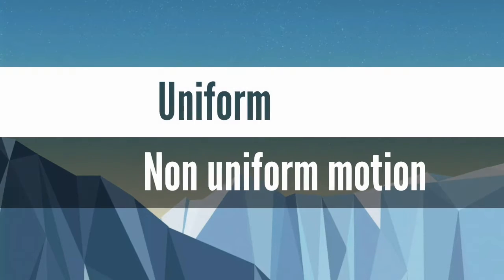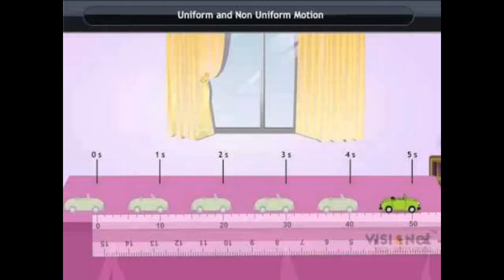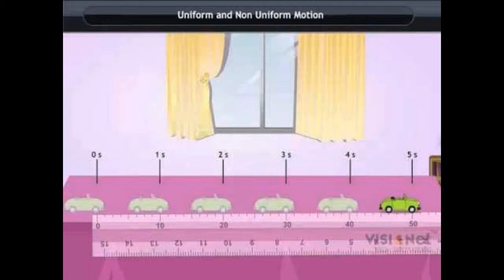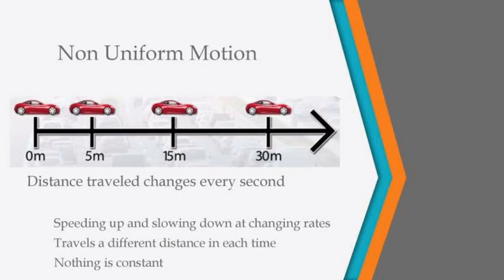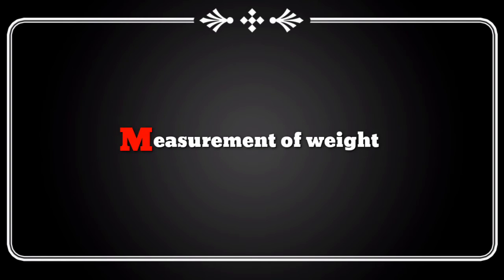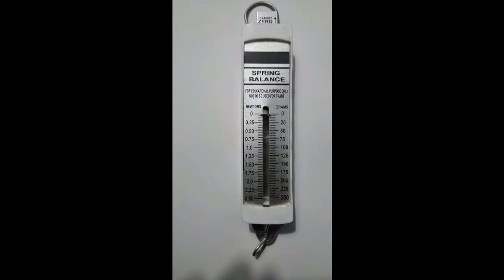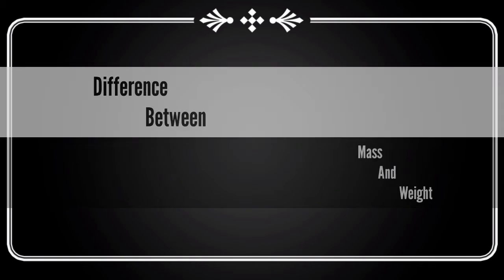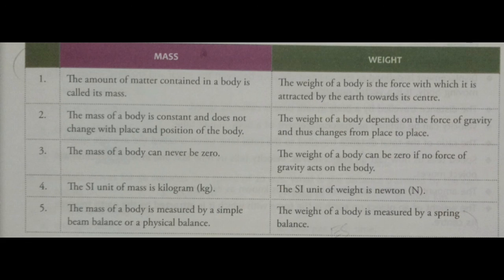Class 7 physics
Chapter 2 Motion (part 3)